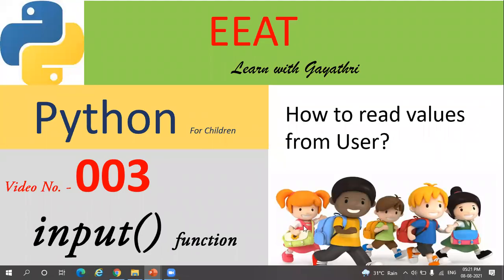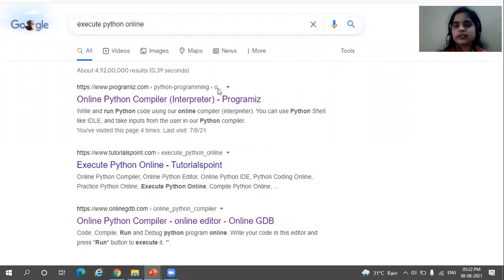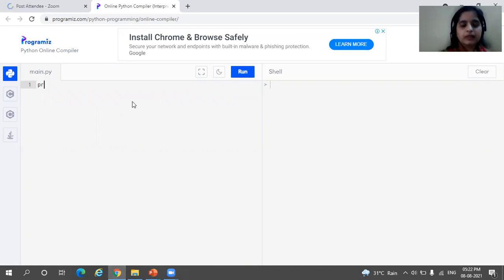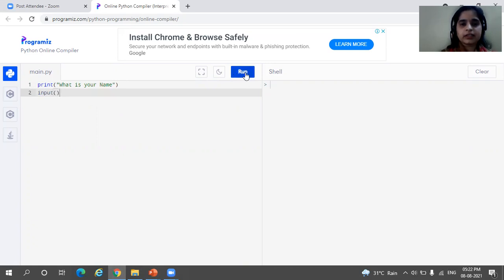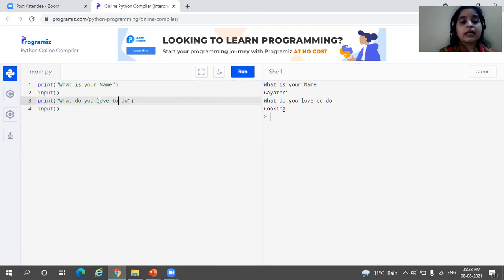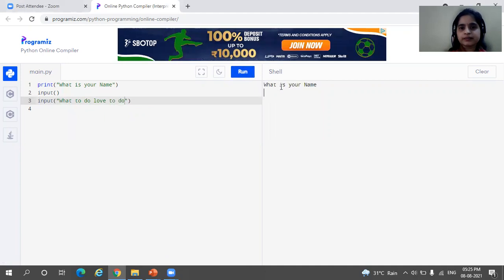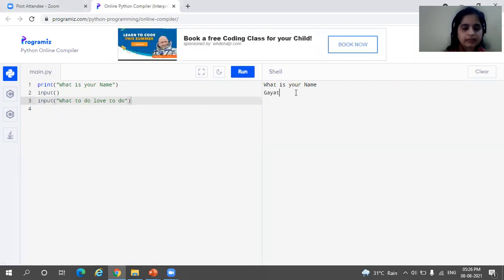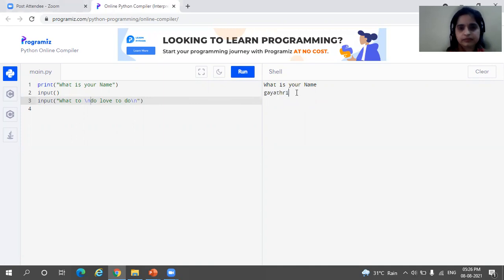Python program to Read value from user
This video explains how to use ''ínput'' statement in python to read value from user.